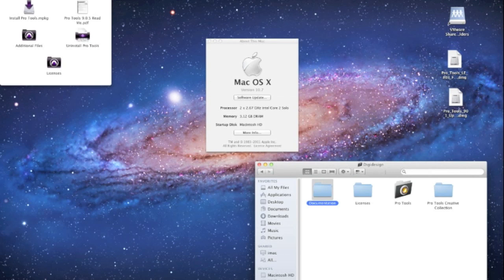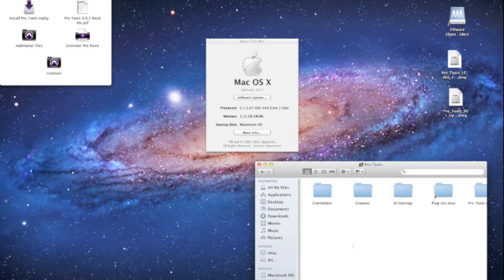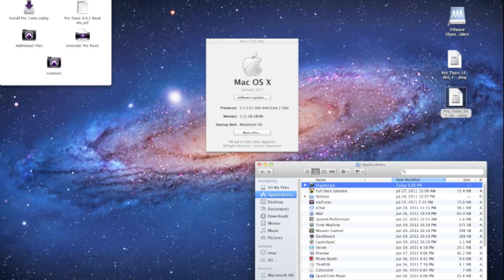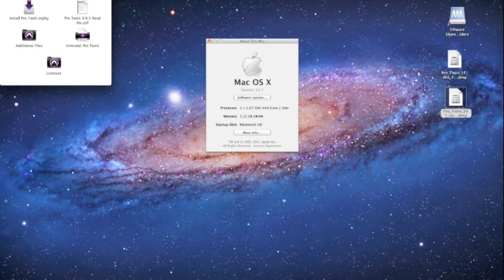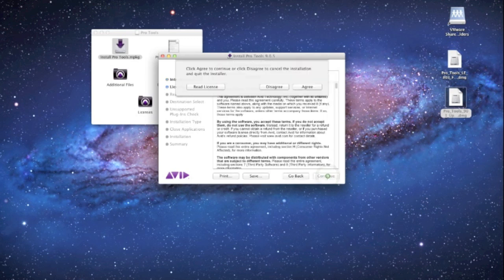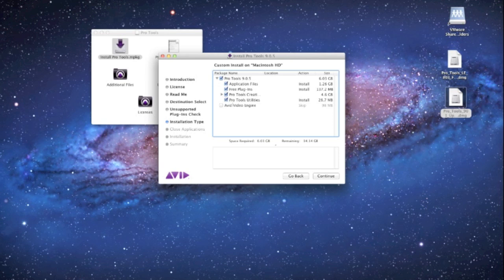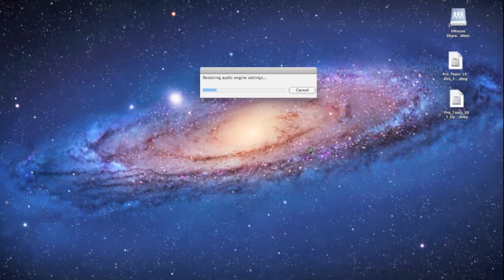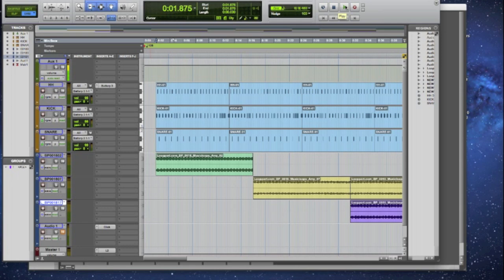How to Install Pro Tools 9 on Lion 10.7 OSX - Clean Install - Recommended Method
- Today we are installing Pro Tools 9 on Lion 10.7. This was unsupported until last week when avid announced an update including beta support for Lion. This is a Clean install as recommended by Avid and should get you up and running on your Lion setup in no time. Please refer to the ReadMe file on our website for additional help on installing Pro Tools 9 on your Lion Setup. Thank you